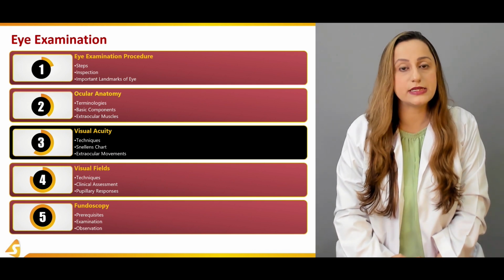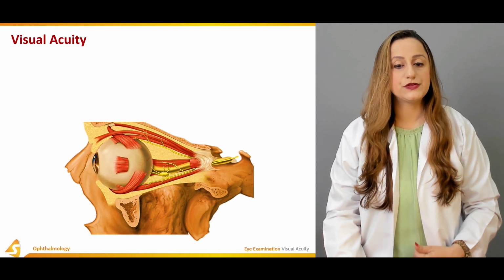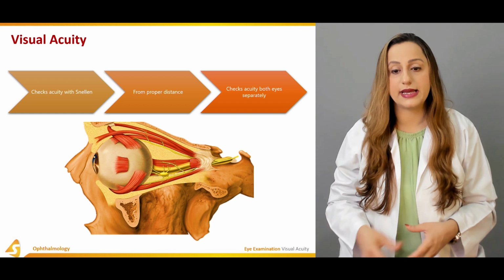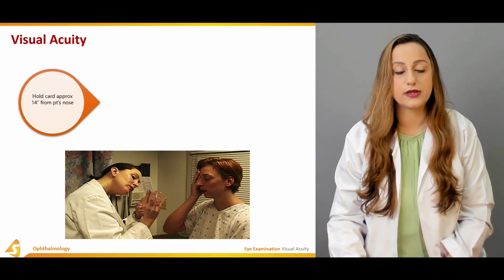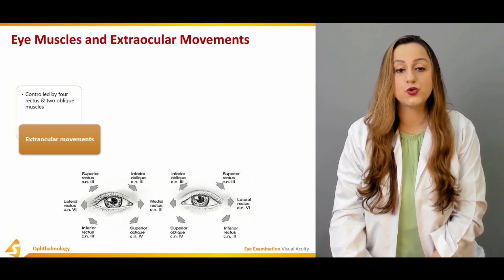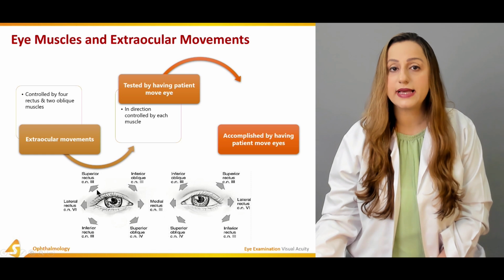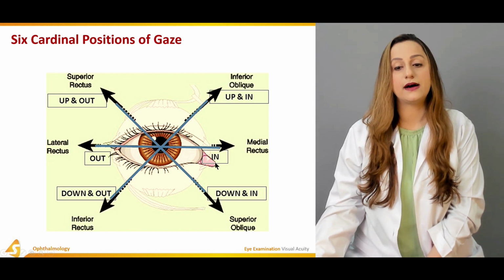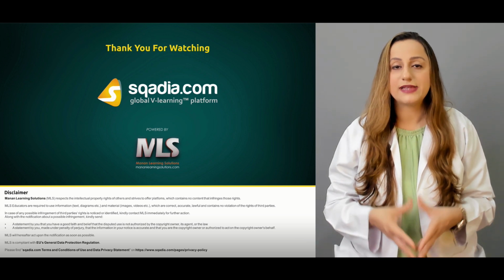Eye Examination | Visual Acuity